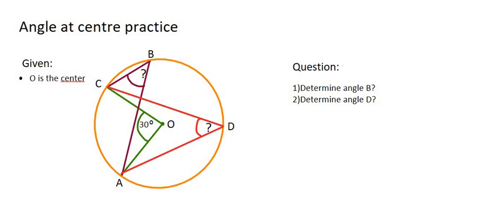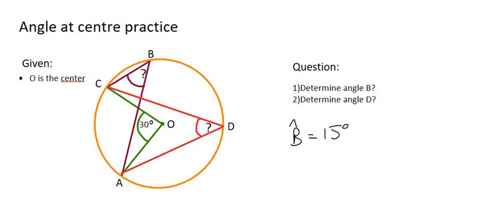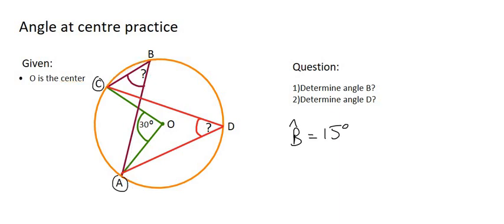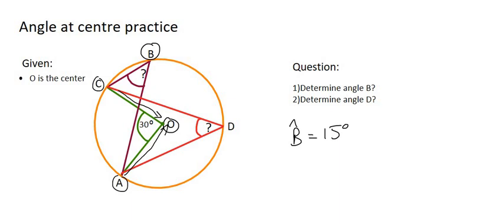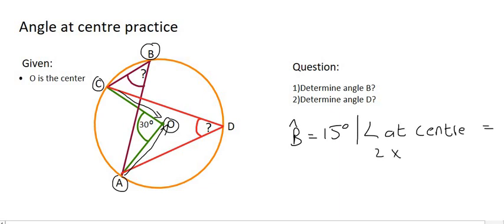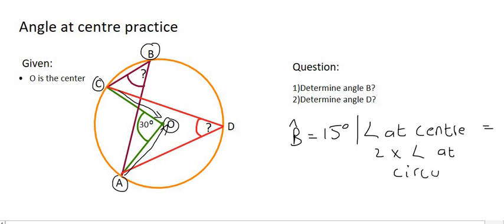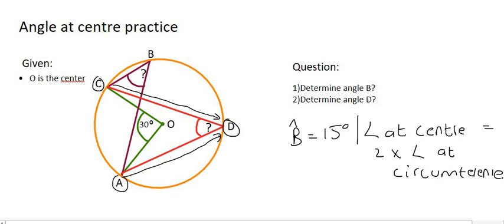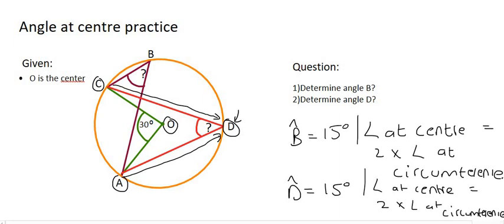Circle Geometry Grade 11 : Angle at centre Practice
Circle Geometry Grade 11: Angle at centre equals double angle at circumference practice.